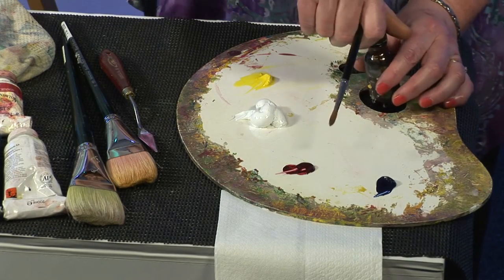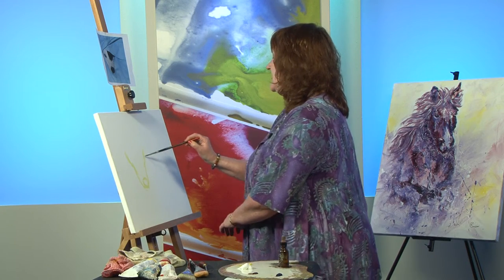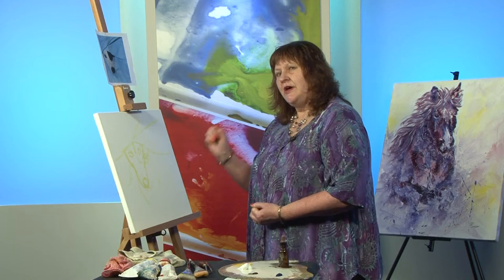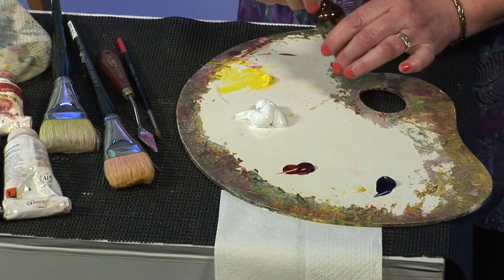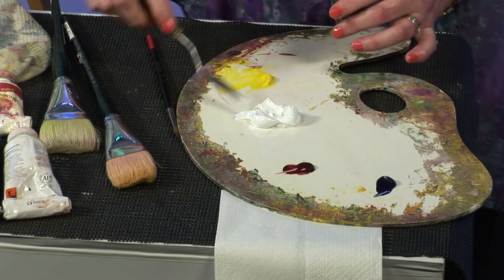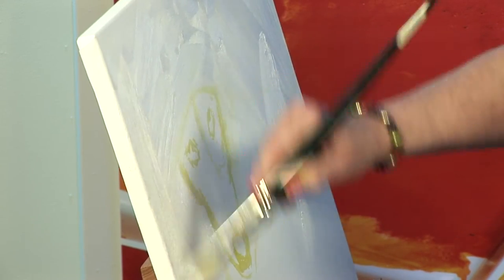Preparations for Painting with Lynda Cookson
SAA Professional Associate Lynda Cookson shows you how she prepares to start an oil painting. Find out more about Lynda and her work by visiting her page on the SAA